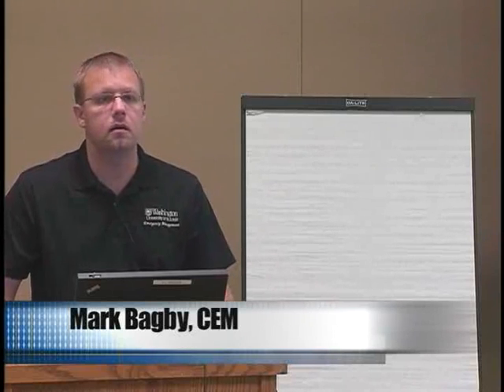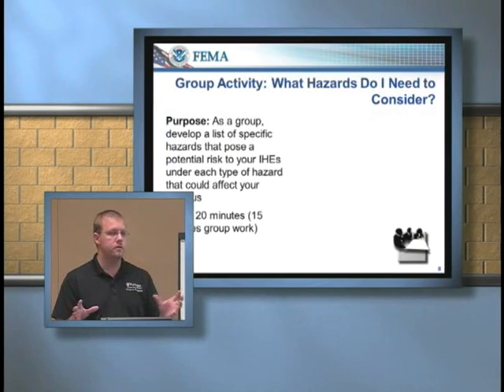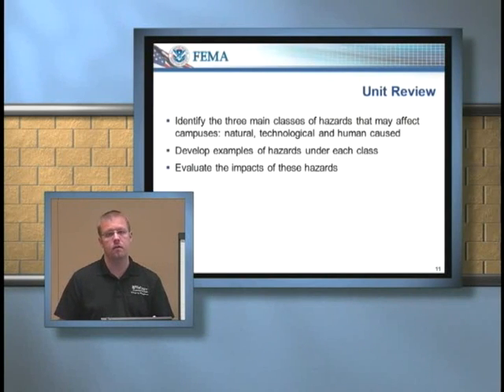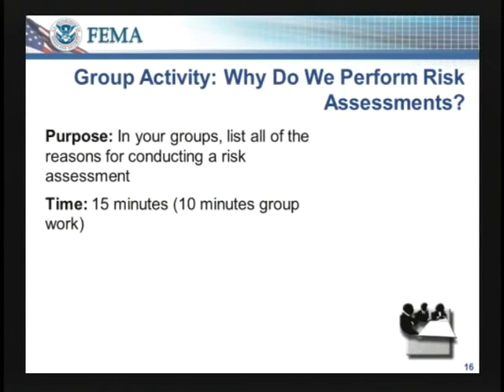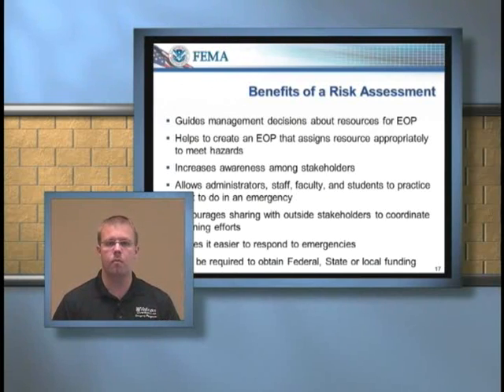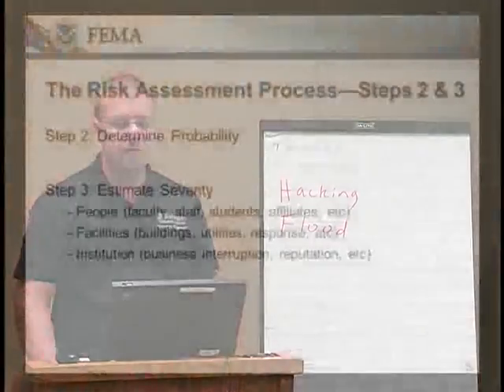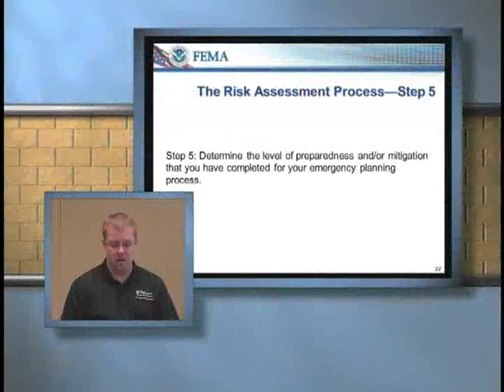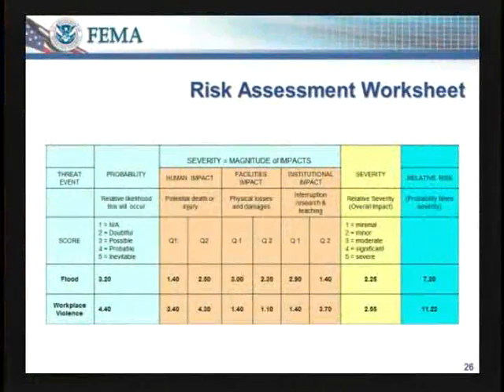FEMA - Multi-Hazard Emergency Planning for Higher Education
Mark Bagby, CEM presents units 4 & 5